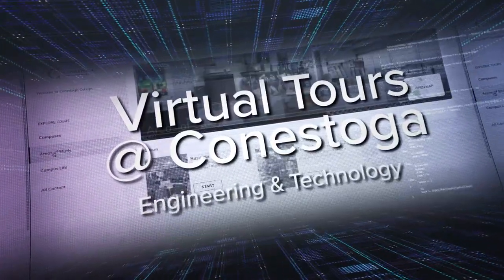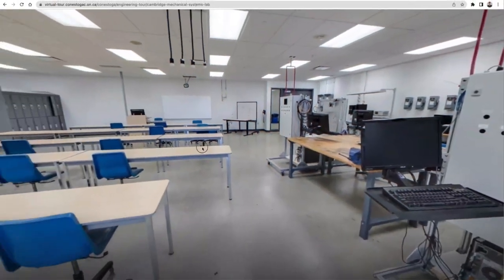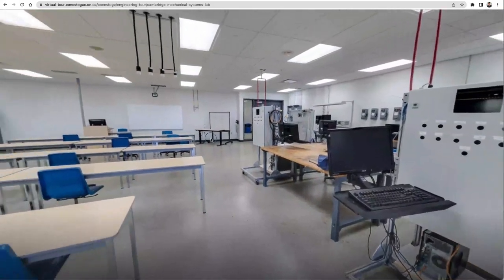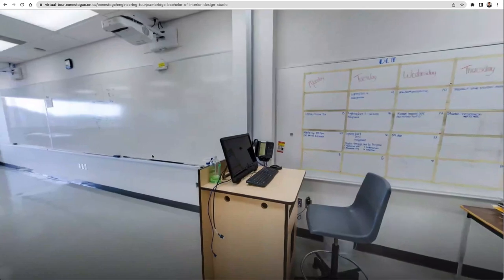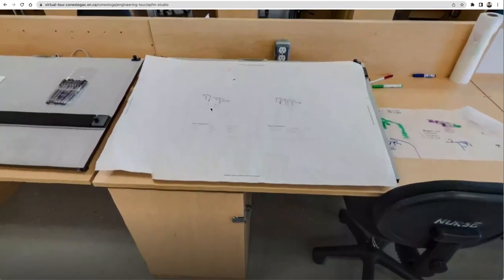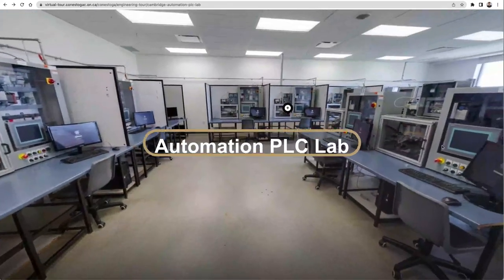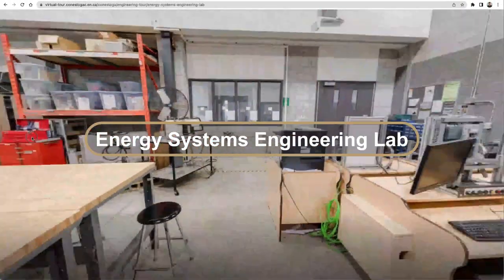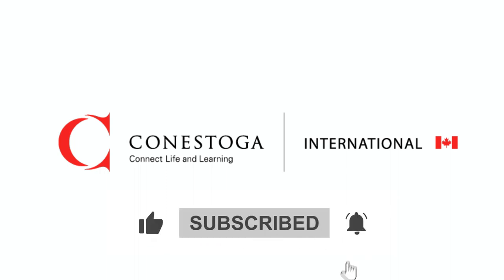Explore the School of Engineering & Technology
Welcome another video of Virtual Tours @Conestoga! Utilizing our powerful virtual tour website, we will be walking you through some impressive places that you will be visiting regularly as a student at Conestoga.

In this episode we will be exploring the incredible work spaces in the School of Engineering & Technology

0:00 Introduction
0:26 Mechanical Systems Engineering Lab
0:51 Bachelor of Interior Design Studio
1:17 Architechture and Project Facility Lab
1:35 Electronic System Engineering Lab
1:54 Automation PLC Lab
2:15 Energy Systems Engineering Lab